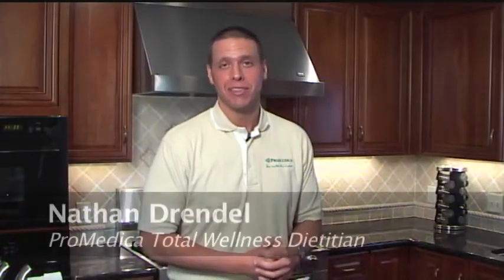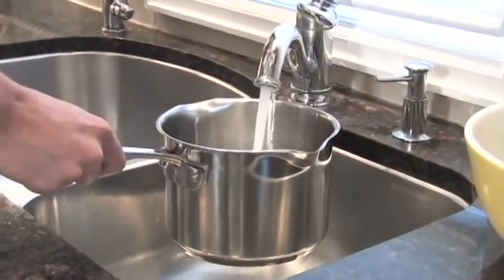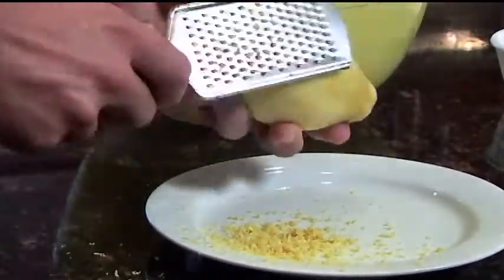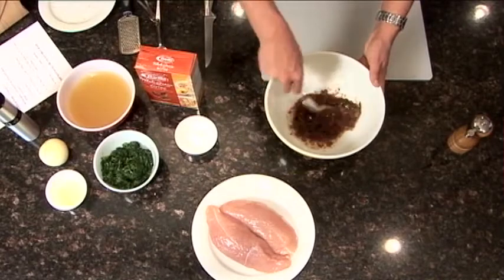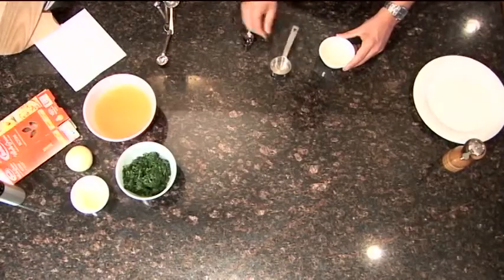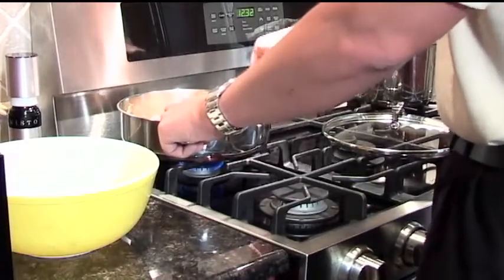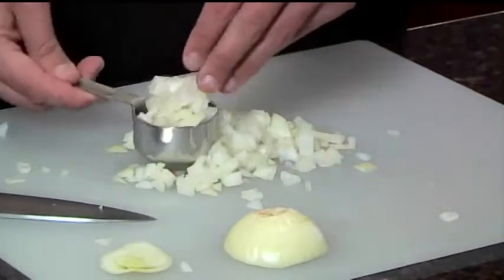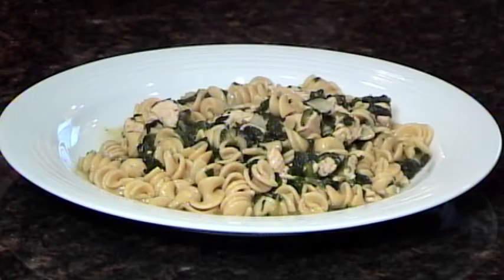Healthy Cooking with ProMedica - Greek Lemon Turkey Pasta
ProMedica Wellness dietition, Nathan Drendel creates a very tasty Greek Lemon Turkey Pasta. An excellent recipe if you might ever have left over turkey from a previous meal.